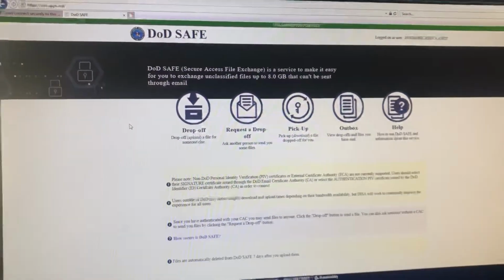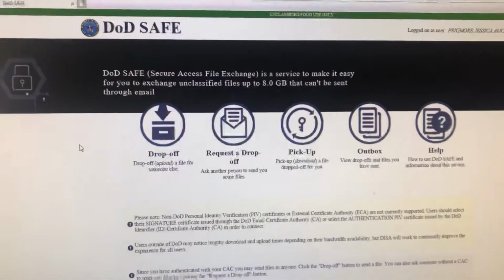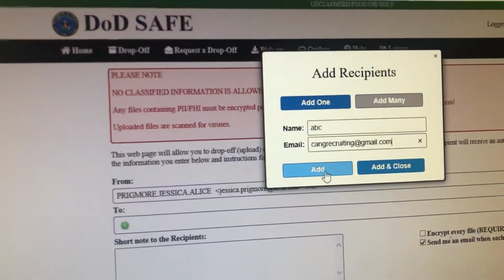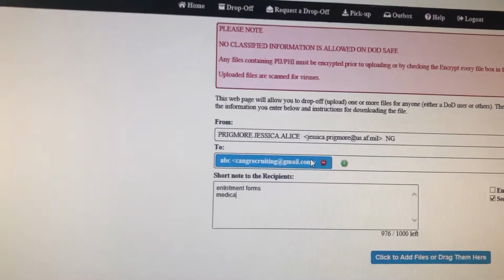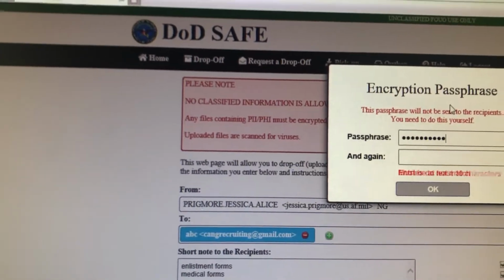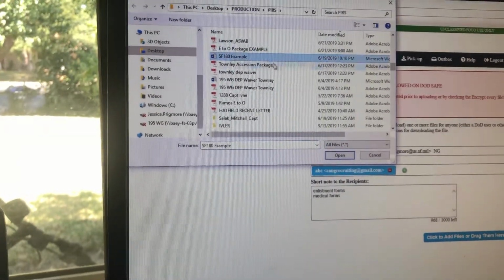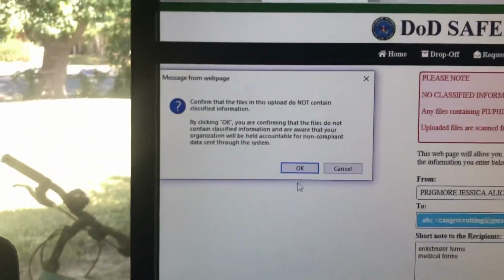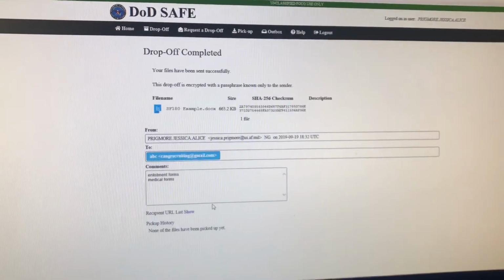How to send a file through SAFE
For sending secure files to your recruiter via Safe.apps.mil